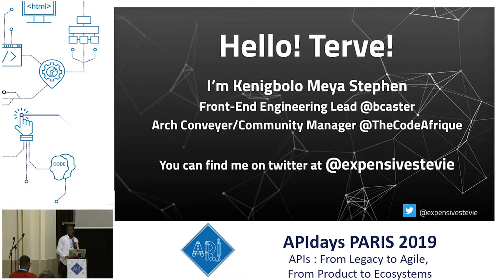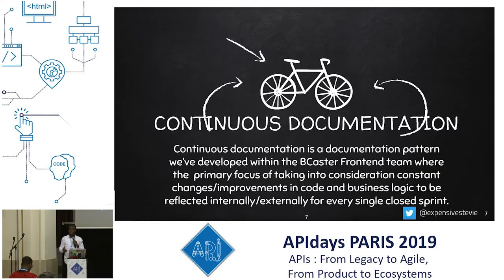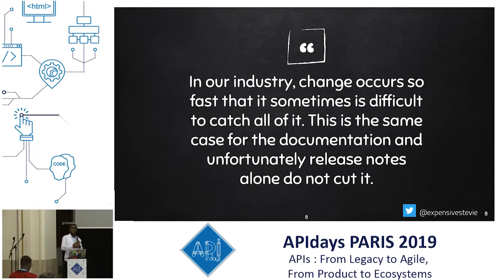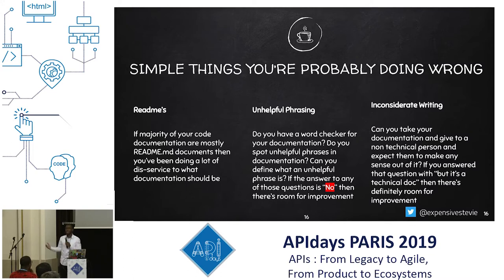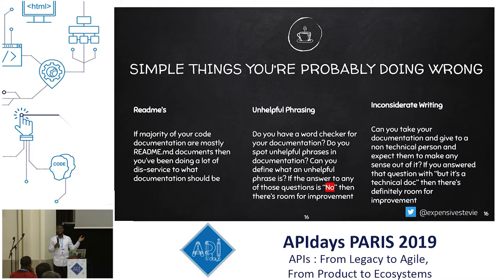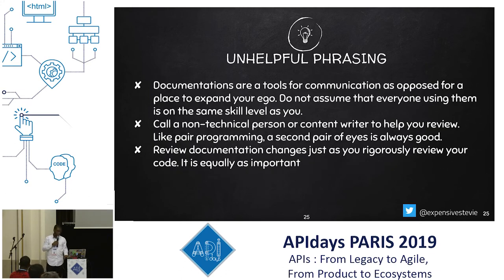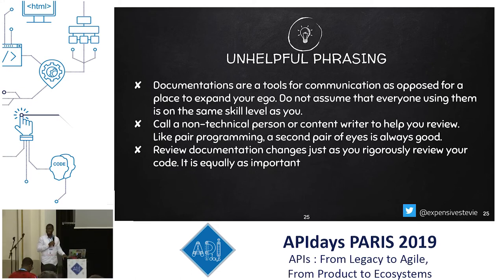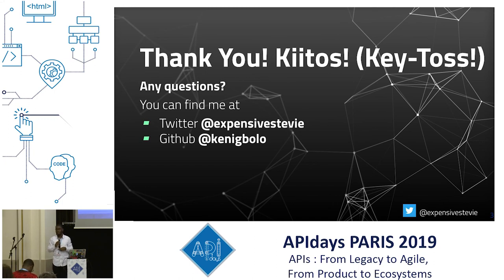Continuous Documentation: The best Time is Now, Kenigbolo Meya Stephen @ BCaster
Continuous Documentation: The best Time is Now
Kenigbolo Meya Stephen, Frontend Engineering Lead @ BCaster